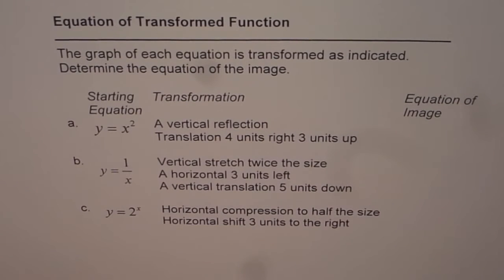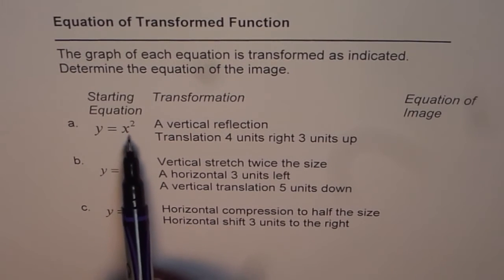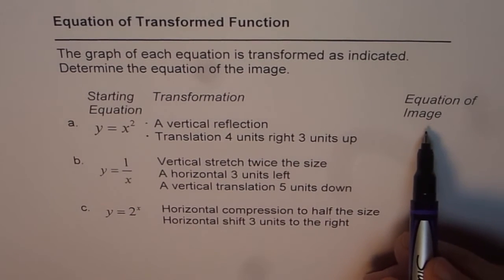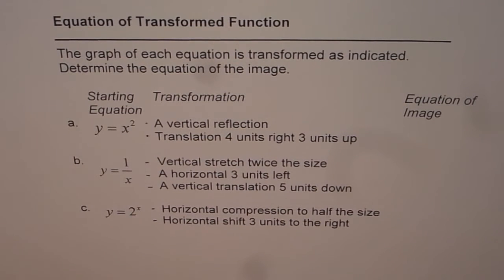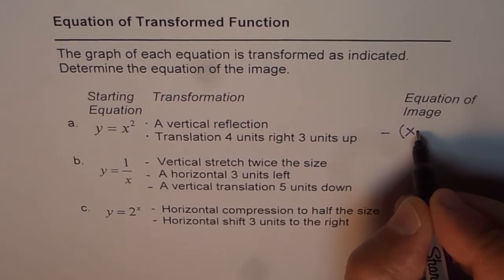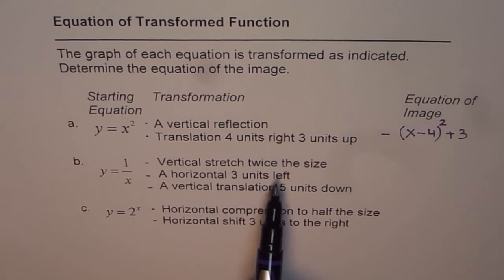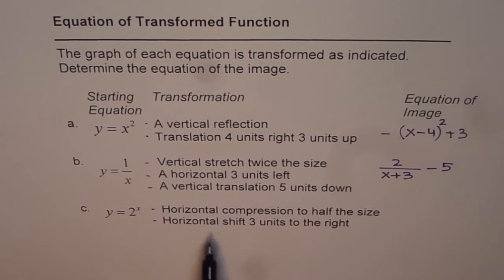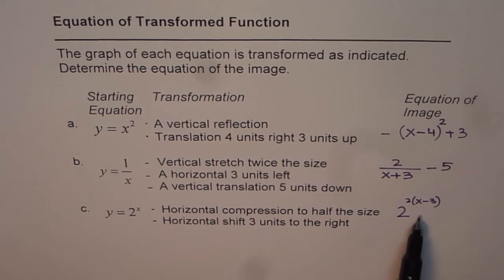Write Equation of Transformed Function From Given Transformation